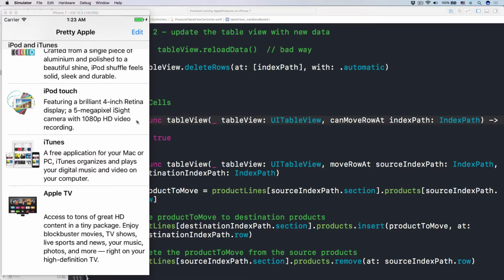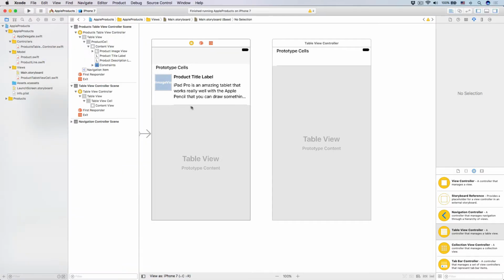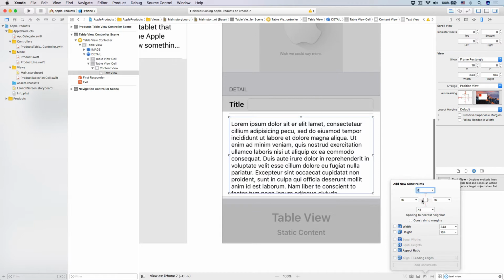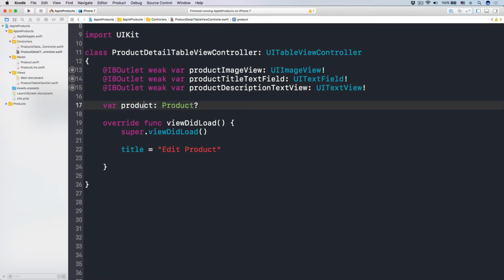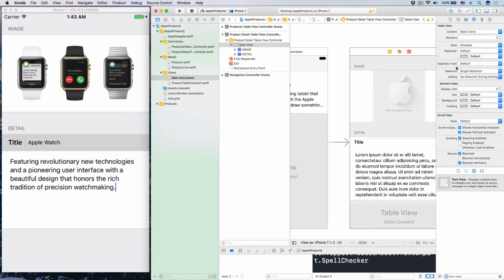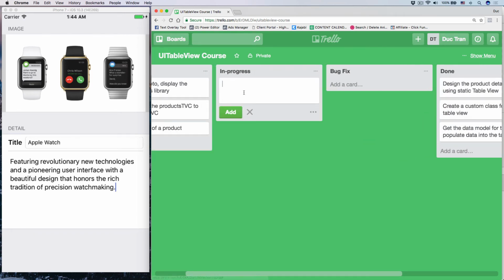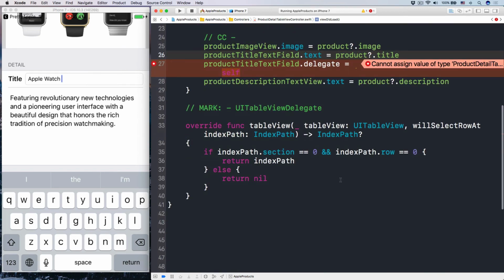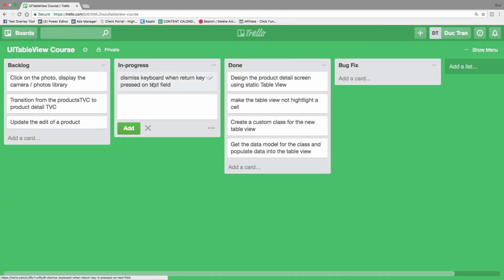UITableView Pt 8/10 CREATE STATIC UITABLEVIEW AND UITABLEVIEWCONTROLLER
UITableView and UITableViewController are used in almost all iOS apps. This is one of the most critical skills every iOS developer must master.

In this course, we will build a photos browser app using Table View and Table View Controller.

Join me today in this course, you'll learn everything about Table View in these 10 lessons:
1. Introduction to UITableView and UITableViewController
2:  Create Data Model Classes to Display On UITableView & UITableViewController
3:  Create Basic UITableView and UITableViewController, UITableViewCell
4: Create Custom Table View Cell, Dynamic Table View Cell Height, Self-Sizing Cell
5. Create multiple sections in Table View
6. Delete rows from table view
7. Use drag and drop to move cells around table view
8. Create static table view
9. Use show segue and navigation controller to transition from master to detail view controller
10. Where to go from here.

*** FREE TRAININGS IN IOS DEVELOPMENT ***

CODE IN THIS COURSE - CONTROLLERS GROUP

// ** AppleProductsTableViewController.swift
class AppleProductsTableViewController: UITableViewController
    lazy var productLines: [ProductLine] = {
        return ProductLine.productLines()

    // MARK: - VC Lifecycle

        super.viewDidLoad()
        navigationItem.rightBarButtonItem = editButtonItem

        // Make the row height dynamic
        tableView.estimatedRowHeight = tableView.rowHeight
        tableView.rowHeight = UITableViewAutomaticDimension

    override func viewWillAppear(_ animated: Bool) {
        super.viewWillAppear(animated)

    // MARK: - UITableViewDataSource

    override func tableView(_ tableView: UITableView, titleForHeaderInSection section: Int) - String? {
        let productLine = productLines[section]
        return productLine.name

    override func numberOfSections(in tableView: UITableView) - Int {
        return productLines.count

    override func tableView(_ tableView: UITableView, numberOfRowsInSection section: Int) - Int {
        let productLine = productLines[section]
        return productLine.products.count   // the number of products in the section

    // indexPath: which section and which row
    override func tableView(_ tableView: UITableView, cellForRowAt indexPath: IndexPath) - UITableViewCell {
        let cell = tableView.dequeueReusableCell(withIdentifier: "Product Cell", for: indexPath) as! ProductTableViewCell

        let productLine = productLines[indexPath.section]
        let product = productLine.products[indexPath.row]

        cell.configureCellWith(product)

    // MARK: - Edit Tableview

    override func tableView(_ tableView: UITableView, commit editingStyle: UITableViewCellEditingStyle, forRowAt indexPath: IndexPath) {
        if editingStyle == UITableViewCellEditingStyle.delete {
            let productLine = productLines[indexPath.section]
            productLine.products.remove(at: indexPath.row)
            // tell the table view to update with new data source
            // tableView.reloadData()    Bad way!